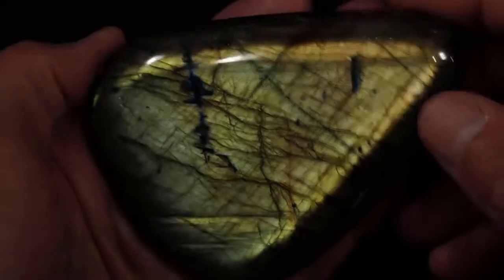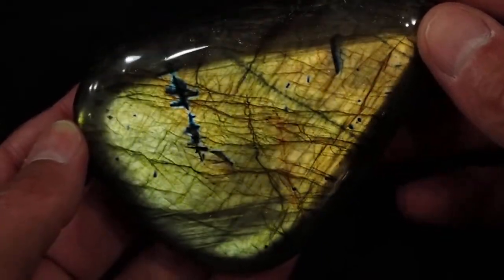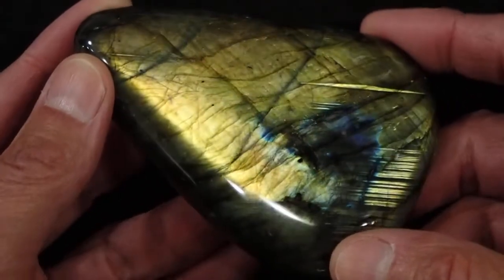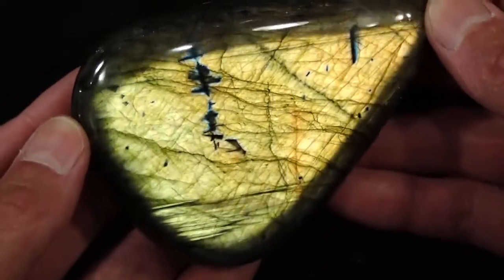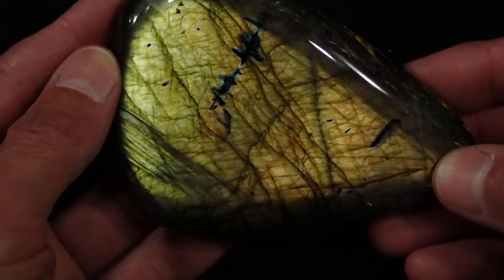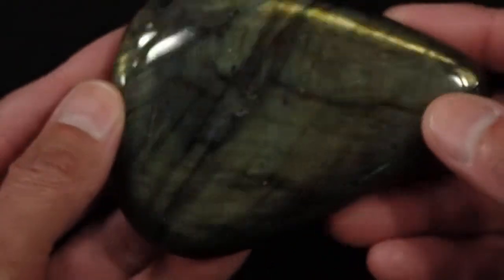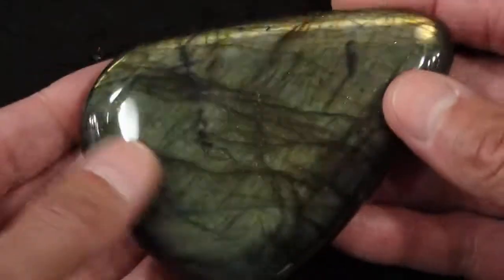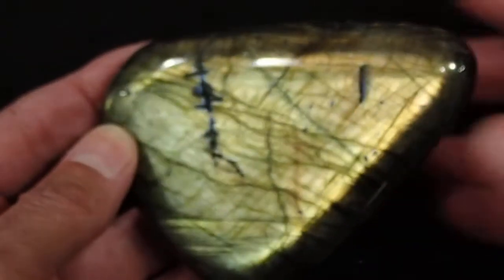Labradorite Palm Stone #37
This is a a Labradorite Palm Stone with beautiful flash (Schiller effect) from Madagascar. To buy this stone or others like it please visit KathisKrystals.com